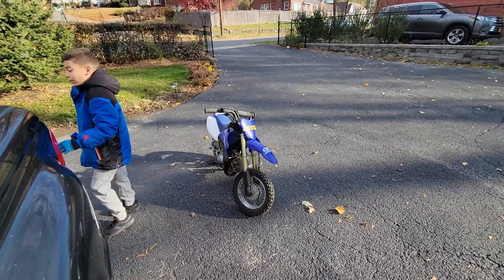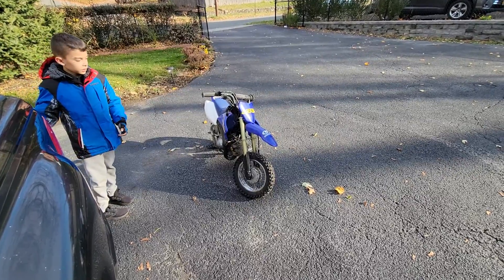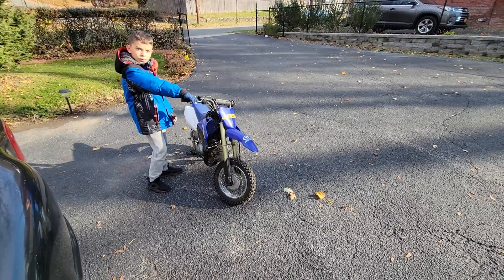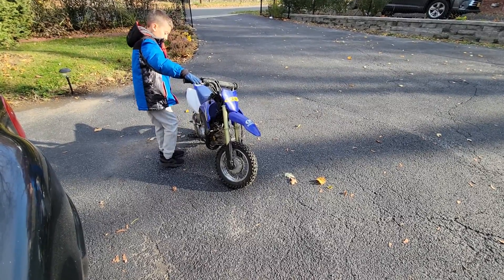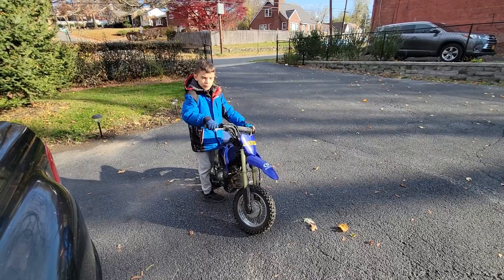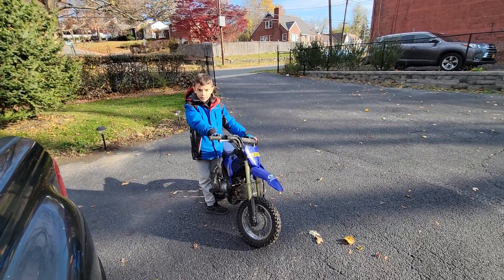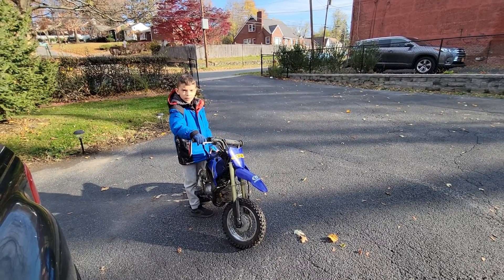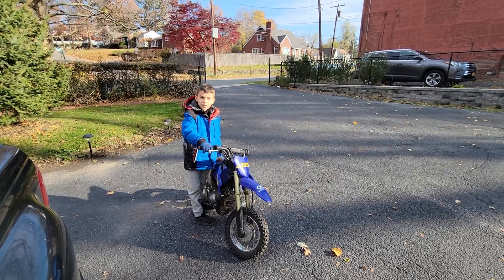Cyrus learning about his Dirtbike